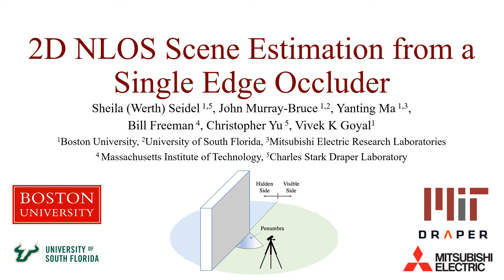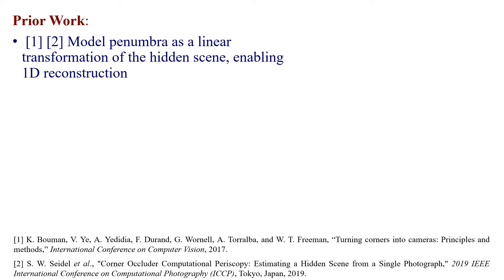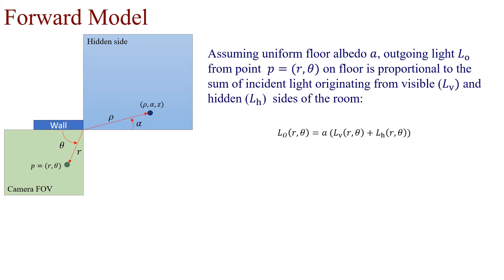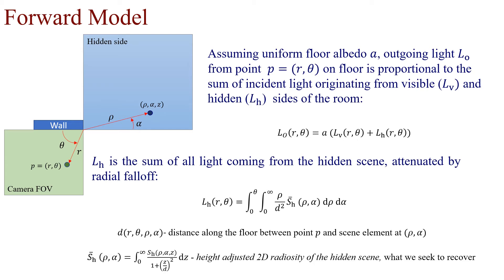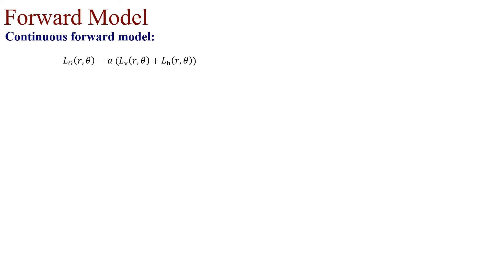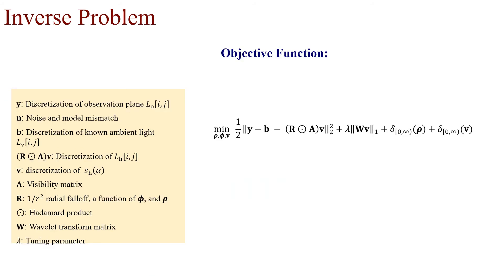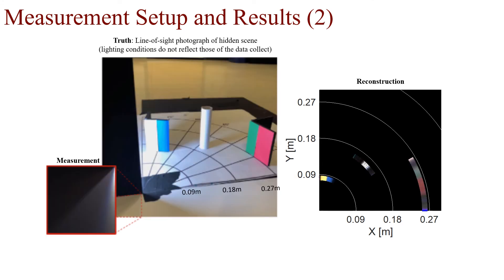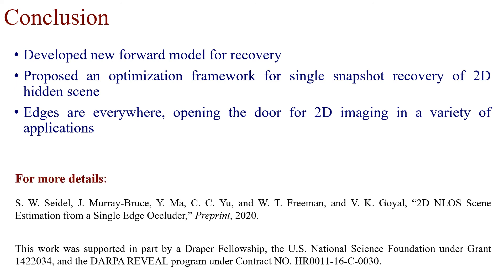2D NLOS Scene Estimation from a Single Edge Occluder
Presentation by Sheila Seidel for ICCP 2020.  It describes work in the following paper:
Sheila Seidel, John Murray-Bruce, Yanting Ma, Christopher Yu, William T. Freeman, and Vivek K Goyal, “Two-Dimensional Non-Line-of-Sight Scene Estimation from a Single Edge Occluder,” arXiv:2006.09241, June 2020.